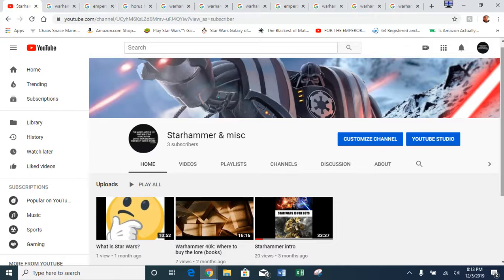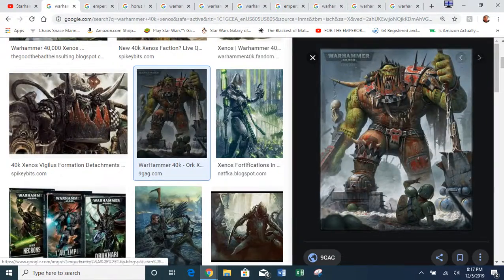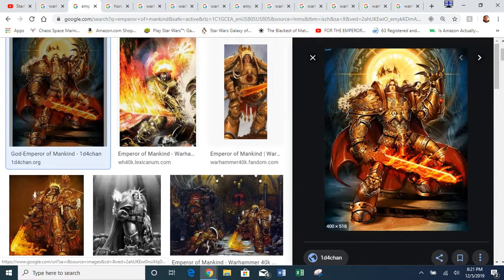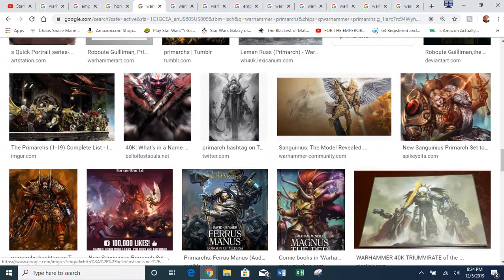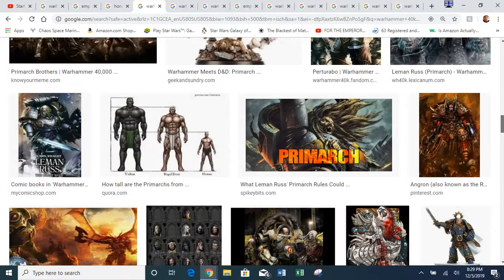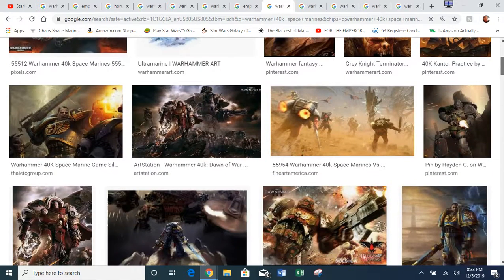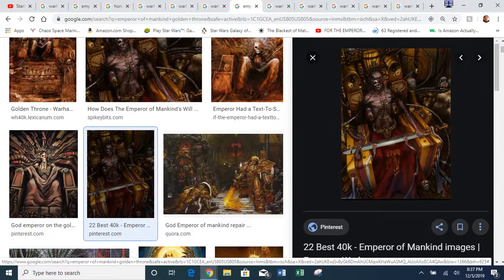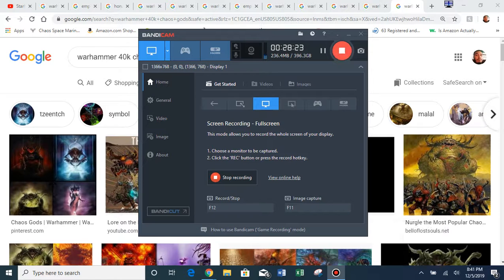Warhammer 40k intro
Here are other Warhammer 40k youtubers who also gave an intro about Warhammer 40k